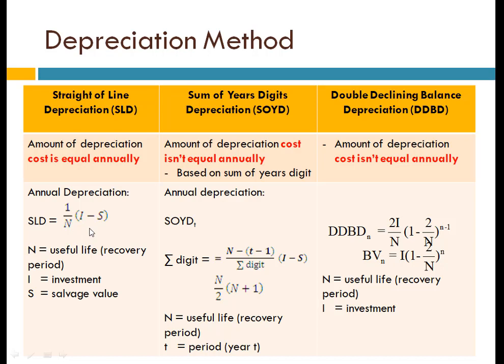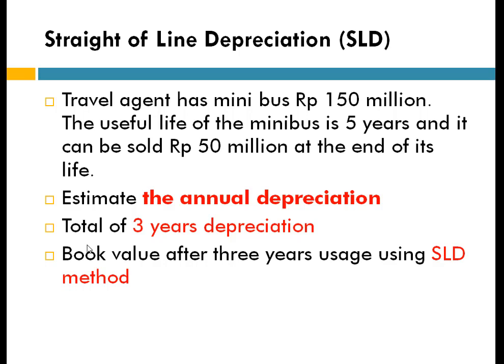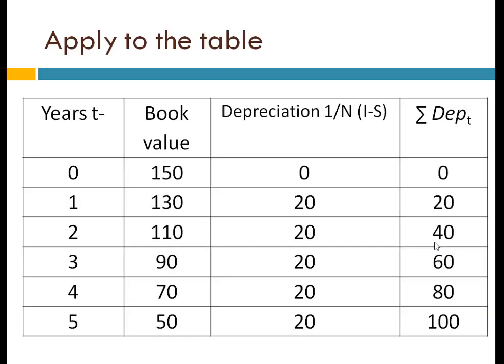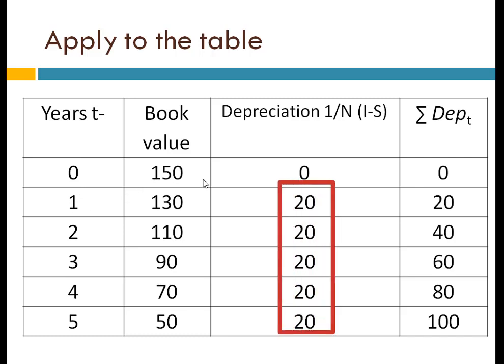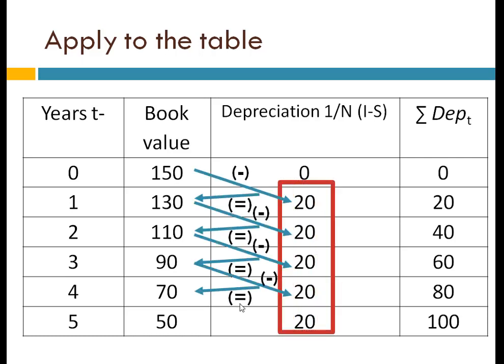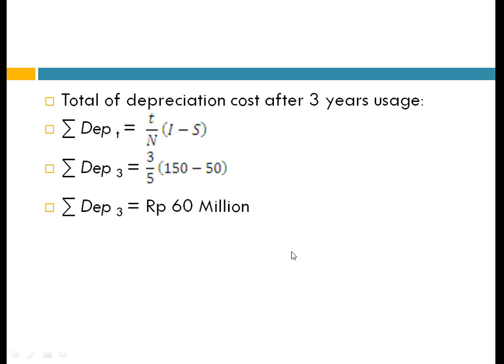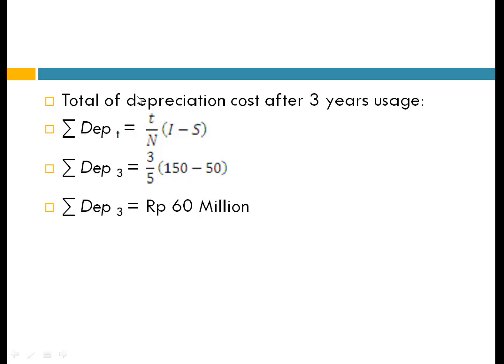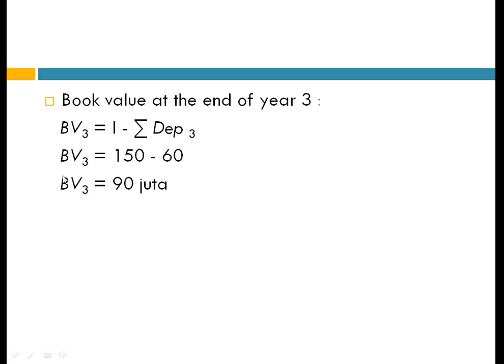Straight Line Depreciation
I really sorry for this bad recording, actually my kids still awake and he played a lot next to me, hope it turns out well and easy to understand. thanks